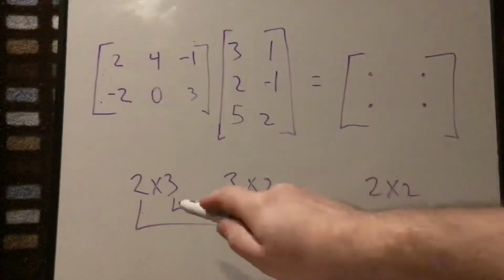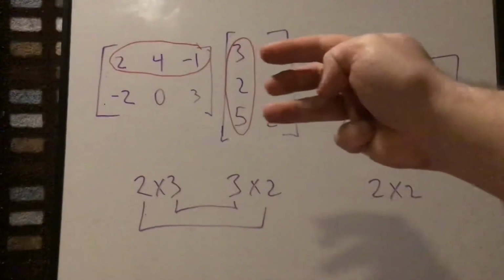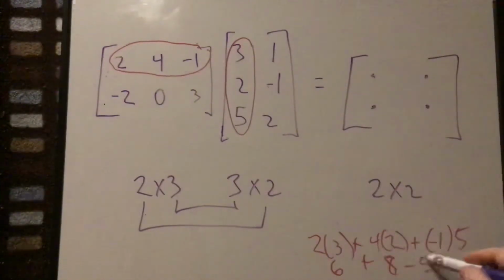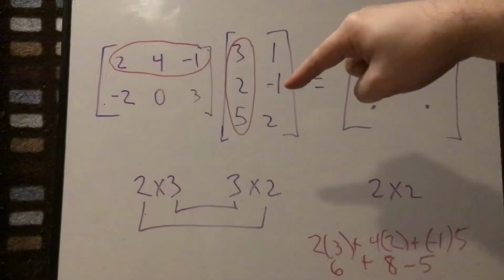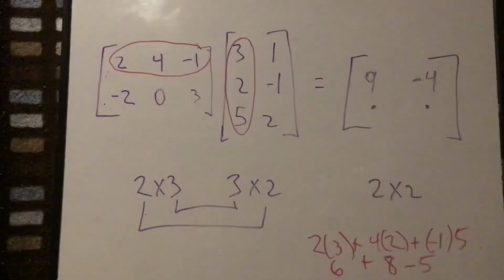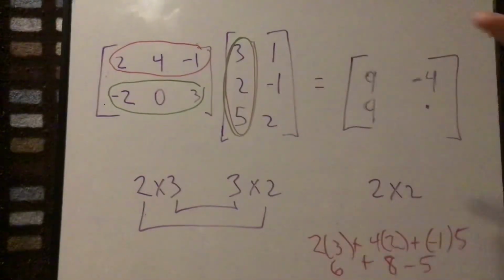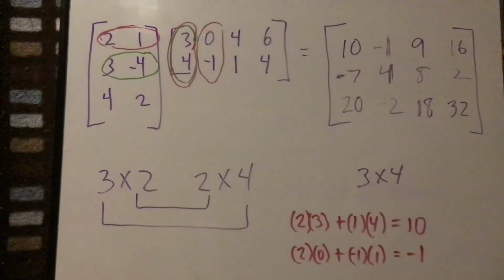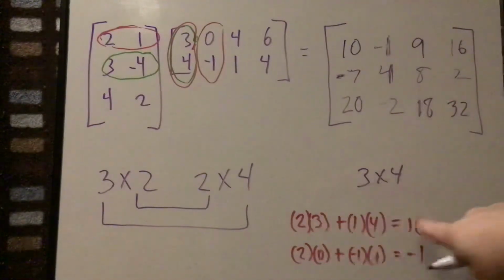Systems of Equations and Matrices: Goal 4 Part 2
Show a second example of multiplying matrices.